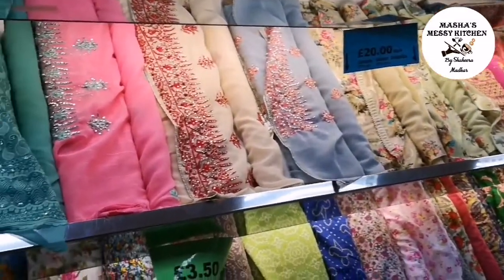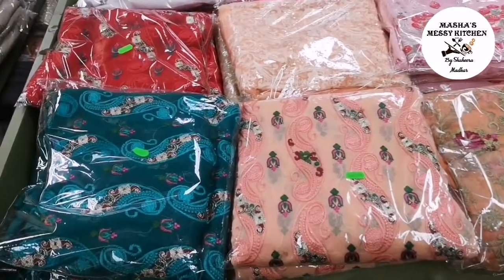Aziz Textiles Alum Rock Road in English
Shopping at Aziz Textiles 50-54 Alum Rock Road Saltley Birmingham.
The shop is closed on Fridays.